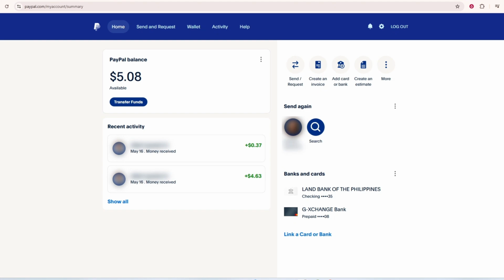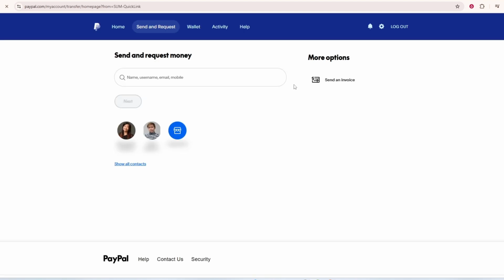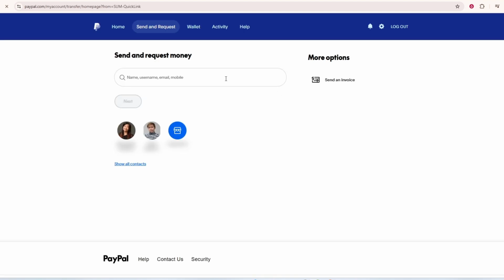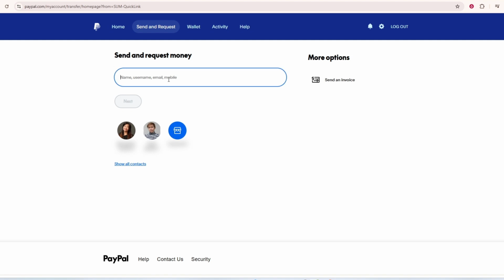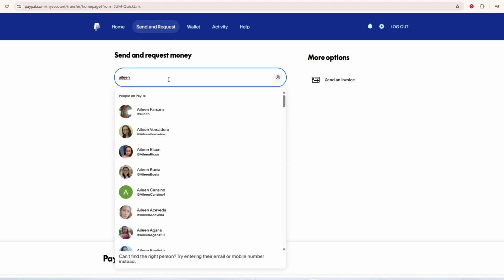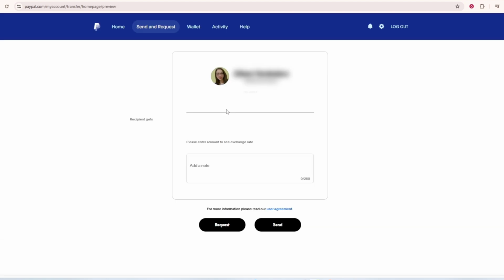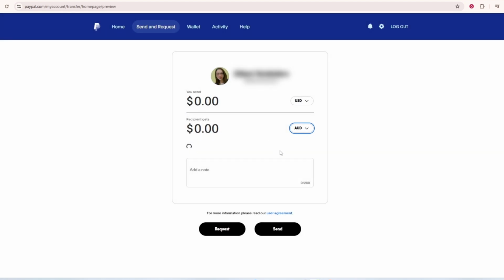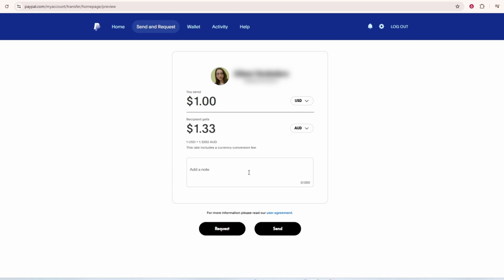How To Request Money On PayPal Desktop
This tutorial walks you through how to execute an official billing request or split-payment petition on the PayPal desktop interface. You will learn how to parse your primary account dashboard layout options, search the central network ledger for independent client profiles, and aggregate up to 20 recipient tags into a single unified transaction order. The guide also covers how to establish accurate fiat values, inject itemized reference descriptions into your outgoing invoice lines, and deploy instantaneous payment tracking alerts.

Video Chapters
00:00 - Introduction to the PayPal Desktop Billing Interface
00:09 - Mapping Navigation Toggles and Main Interface Access Points
00:27 - Utilizing Search Modifiers to Isolate Recipient Profiles
00:44 - Implementing Batch Verification Rules for Multiple User Accounts
01:13 - Establishing Numeric Value Parameters and Currency Designations
01:29 - Injecting Structural Reference Notes and Sending Invoices